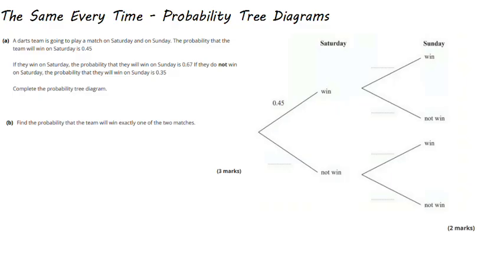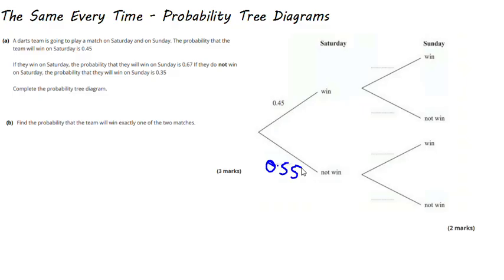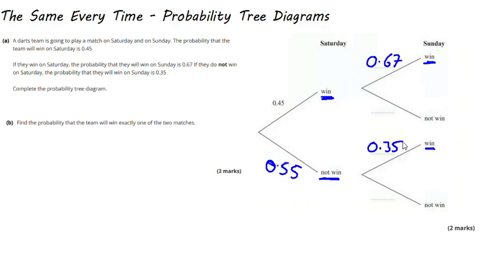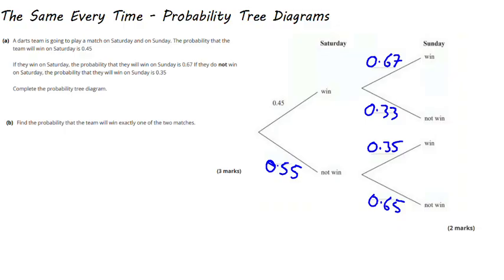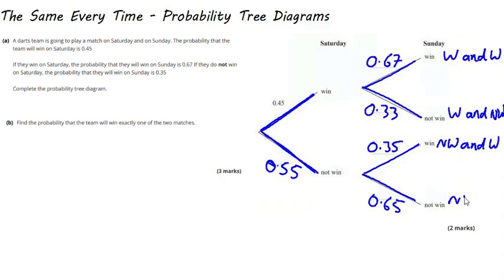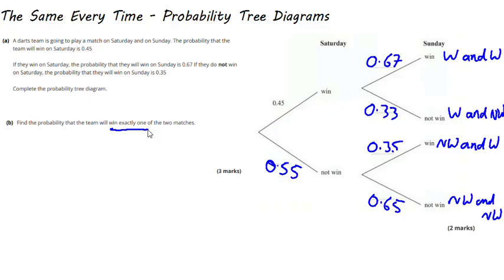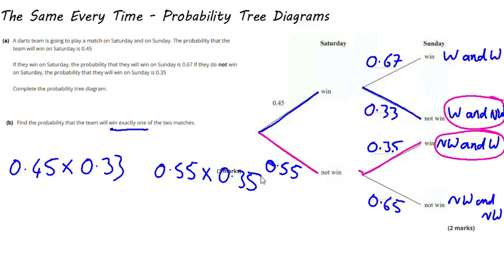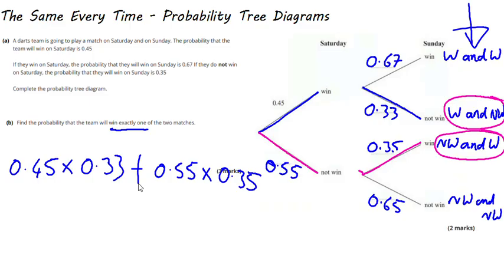The Same Every Time Probbaility Tree Diagrams Video 3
The Same Every Time. igcse maths gcsemaths igcsemaths probability treediagram. It's the same every time. Learn how to do it. Get into the marks. Get into the grades.